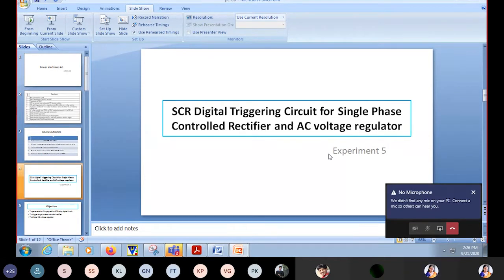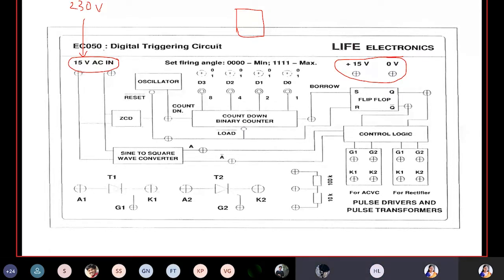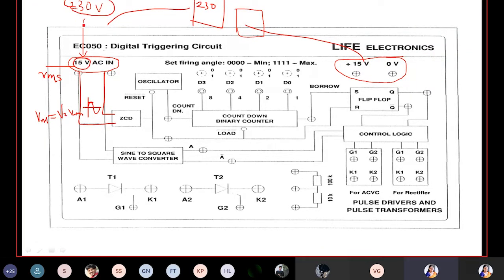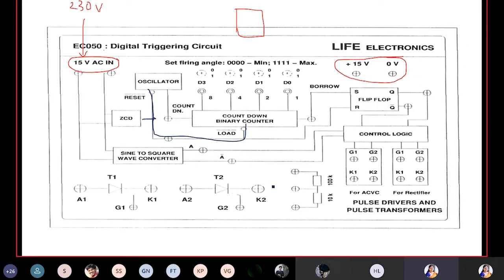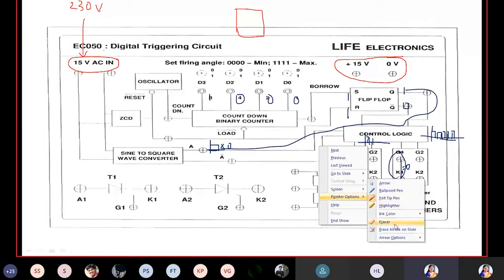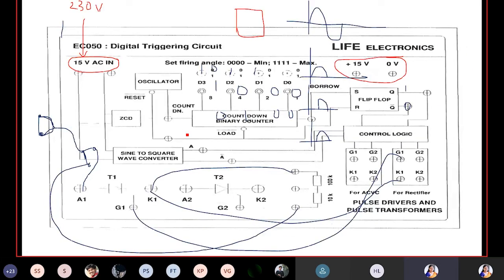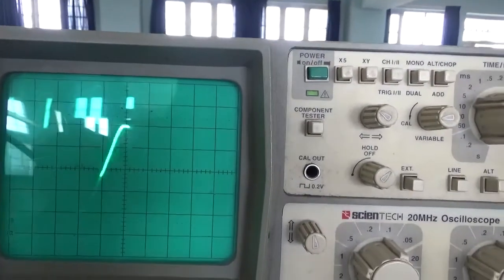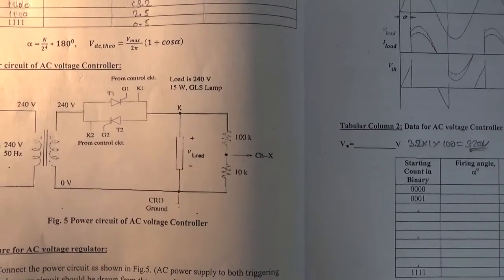EXPT 5 digital triggering circuit ac voltage controller